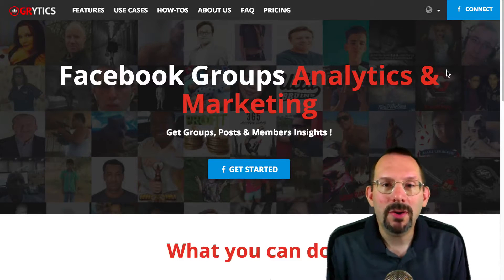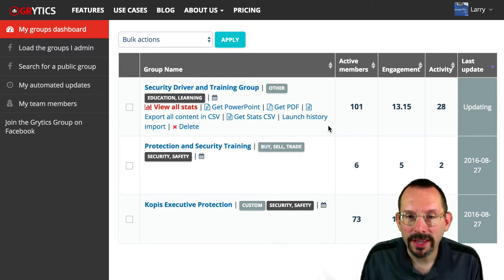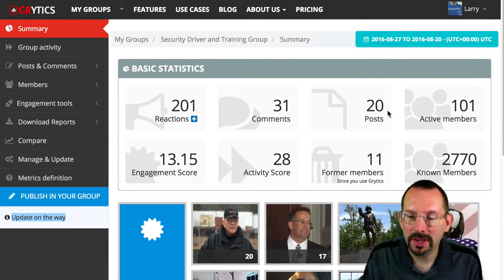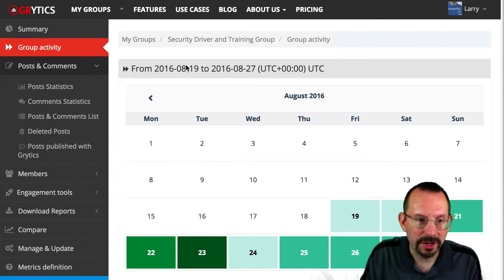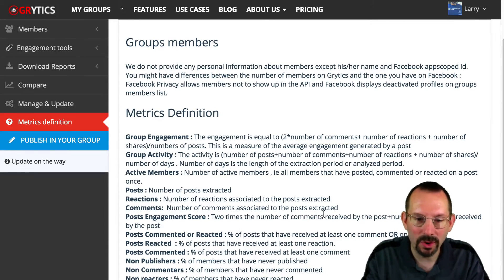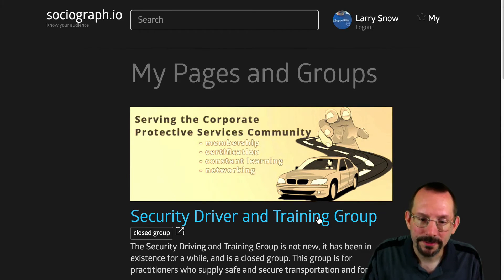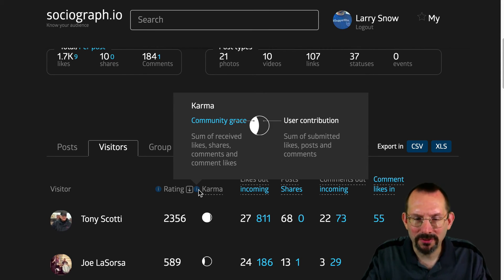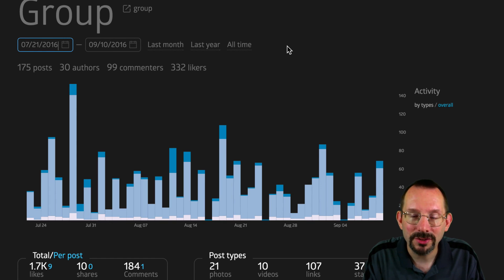Analytics for Facebook Groups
In this video I review Grytics and Sociograph. Both offer analytics for Facebook groups.  Facebook does a great job to provide Facebook pages with quantifiable data through the Insights. Groups however, you have to use 3rd party services like Grytics and Sociograph.

Both services provide excellent detail in how well your group is performing. Data includes:
Top posters
Group growth
Engagement options
Data summaries and so much more.

I prefer using Grytics over Sociograph, but let me know what you think about these services in the comments.